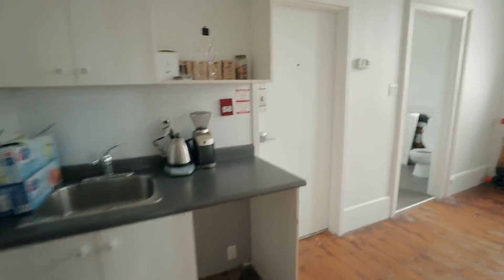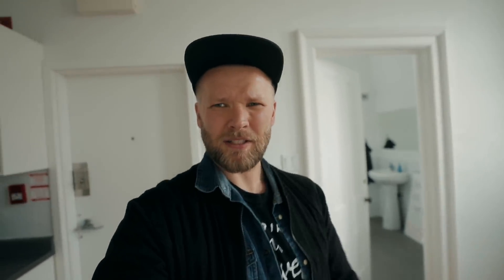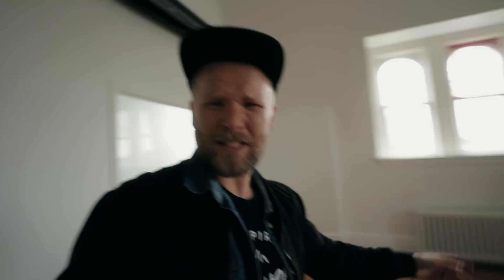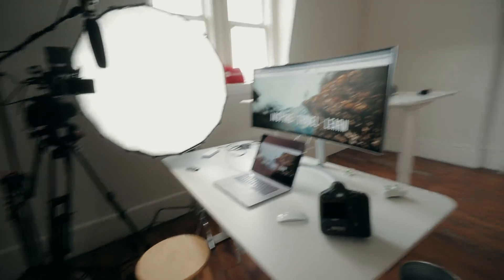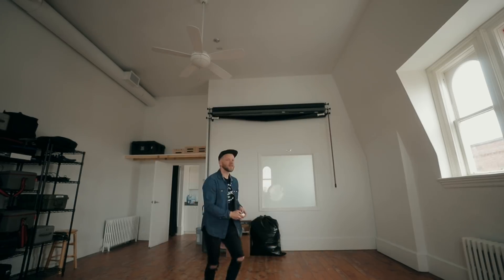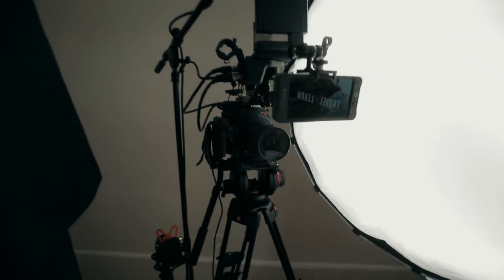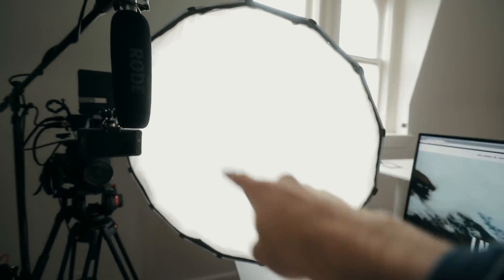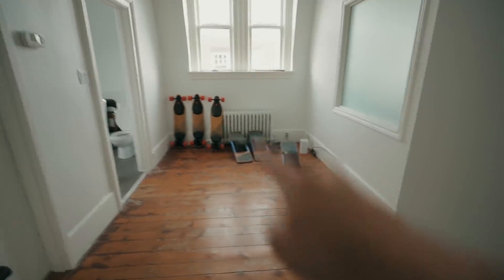I want to hire you!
SUBMISSIONS ARE CLOSED
COLOR GRADED USING MY PRESETS!

FUN NANO DRONE

COURSES!

GEAR USED↓↓↓
NEW MONITOR
BEAST OF A CAMERA
BEST VLOGGING CAMERA
SMALL AMAZING MONITOR
STUDIO MIC